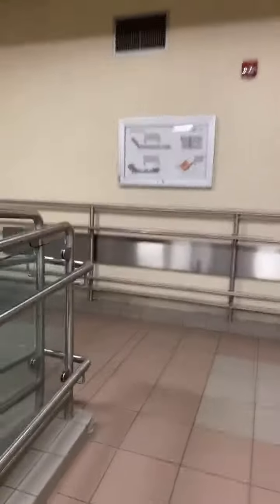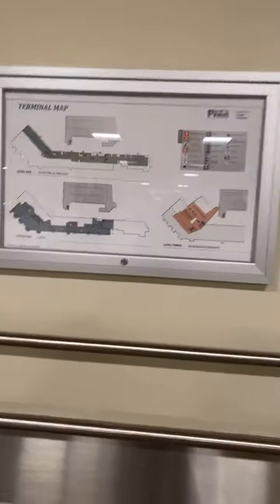Highlight 3:55 - 8:54 from TRUE GREATER LIGHT Productions is live!